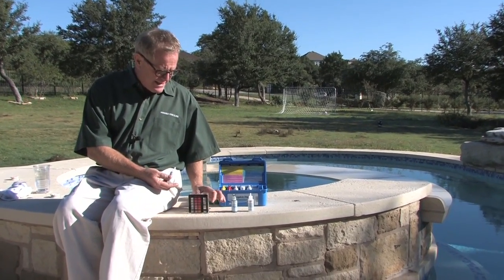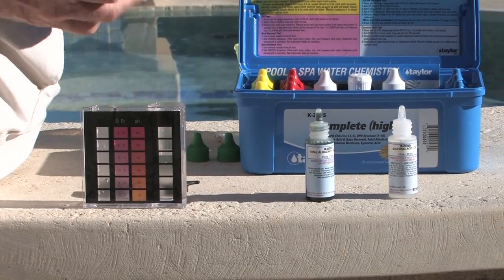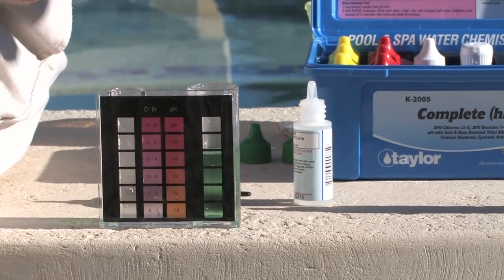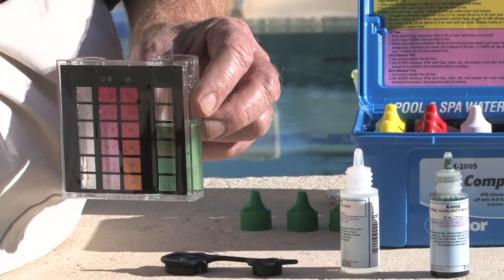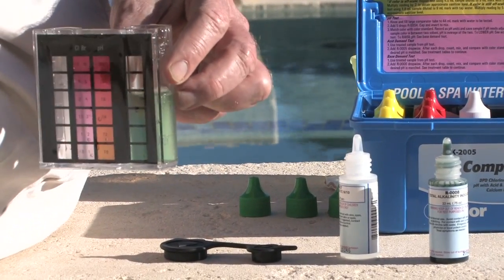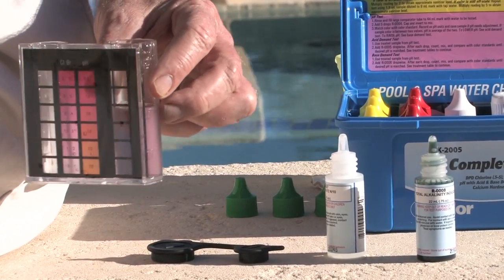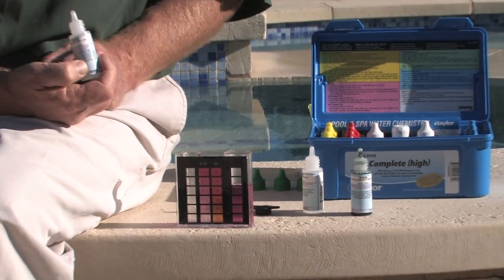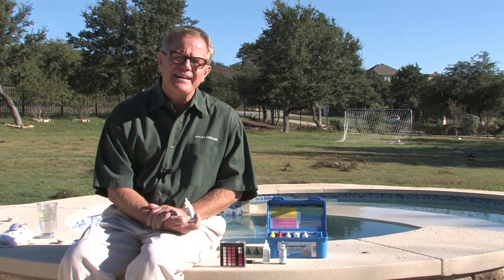Testing for Total Alkalinity in Swimming Pools or Spas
Learn how to test total alkalinity accurately in pool or spa water. From Hines Pool & Spa, Inc in Austin Texas. Presented by Andy Hines.